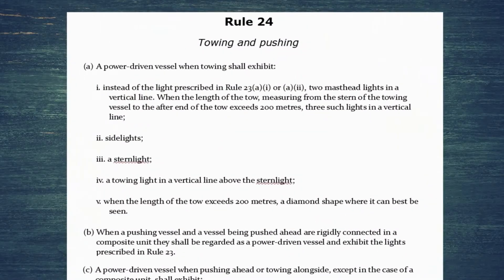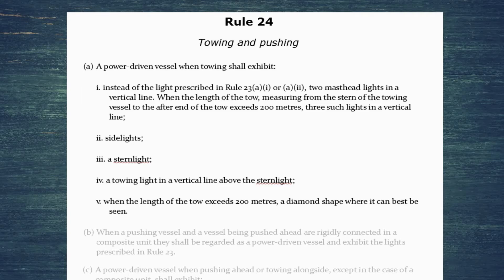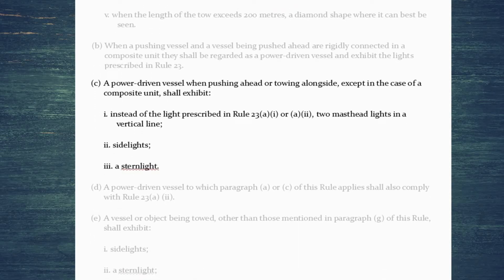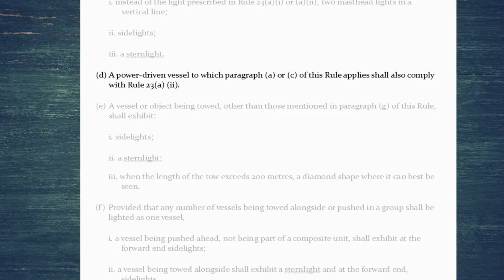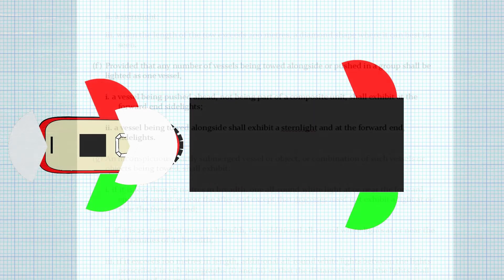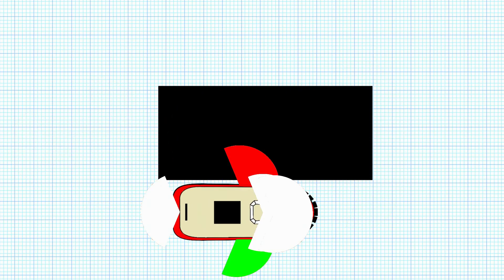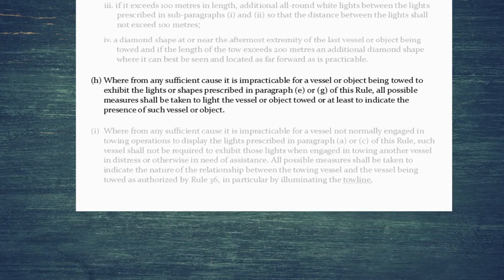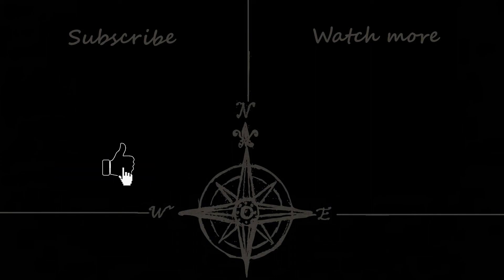Rule 24: Towing & Pushing | Lights & Shapes In Depth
This video is an "in depth" look at Rule 24 of the International Regulations for Preventing Collisions at Sea. Rule 24 continues the section looking at Light and Shapes of different vessels. This rule defines the lights and shapes that a vessel engaged in towing operations needs to exhibit.

RULE 24

Rule 24: Towing and pushing

(a) A power-driven vessel when towing shall exhibit:

i. instead of the light prescribed in Rule 23(a)(i) or (a)(ii), two masthead lights in a vertical line. When the length of the tow, measuring from the stern of the towing vessel to the after end of the tow exceeds 200 metres, three such lights in a vertical line;

ii. sidelights;

iii. a sternlight;

iv. a towing light in a vertical line above the sternlight;

v. when the length of the tow exceeds 200 metres, a diamond shape where it can best be seen.

(b) When a pushing vessel and a vessel being pushed ahead are rigidly connected in a composite unit they shall be regarded as a power-driven vessel and exhibit the lights prescribed in Rule 23.

(c) A power-driven vessel when pushing ahead or towing alongside, except in the case of a composite unit, shall exhibit:

i. instead of the light prescribed in Rule 23(a)(i) or (a)(ii), two masthead lights in a vertical line;

ii. sidelights;

iii. a sternlight.

(d) A power-driven vessel to which paragraph (a) or (c) of this Rule applies shall also comply with Rule 23(a) (ii).

(e) A vessel or object being towed, other than those mentioned in paragraph (g) of this Rule, shall exhibit:

i. sidelights;

ii. a sternlight;

iii. when the length of the tow exceeds 200 metres, a diamond shape where it can best be seen.

(f) Provided that any number of vessels being towed alongside or pushed in a group shall be lighted as one vessel,

i. a vessel being pushed ahead, not being part of a composite unit, shall exhibit at the forward end sidelights;

ii. a vessel being towed alongside shall exhibit a sternlight and at the forward end, sidelights.

(g) An inconspicuous, partly submerged vessel or object, or combination of such vessels or objects being towed, shall exhibit:

i. if it is less than 25 metres in breadth, one all-round white light at or near the forward end and one at or near the after end except that dracones need not exhibit a light at or near the forward end;

ii. if it is 25 metres or more in breadth, two additional all-round white lights at or near the extremities of its breadth;

iii. if it exceeds 100 metres in length, additional all-round white lights between the lights prescribed in sub-paragraphs (i) and (ii) so that the distance between the lights shall not exceed 100 metres;

iv. a diamond shape at or near the aftermost extremity of the last vessel or object being towed and if the length of the tow exceeds 200 metres an additional diamond shape where it can best be seen and located as far forward as is practicable.

(h) Where from any sufficient cause it is impracticable for a vessel or object being towed to exhibit the lights or shapes prescribed in paragraph (e) or (g) of this Rule, all possible measures shall be taken to light the vessel or object towed or at least to indicate the presence of such vessel or object.

(i) Where from any sufficient cause it is impracticable for a vessel not normally engaged in towing operations to display the lights prescribed in paragraph (a) or (c) of this Rule, such vessel shall not be required to exhibit those lights when engaged in towing another vessel in distress or otherwise in need of assistance. All possible measures shall be taken to indicate the nature of the relationship between the towing vessel and the vessel being towed as authorized by Rule 36, in particular by illuminating the towline.